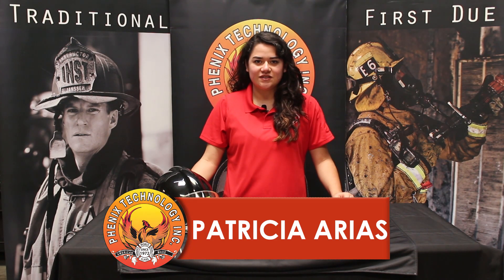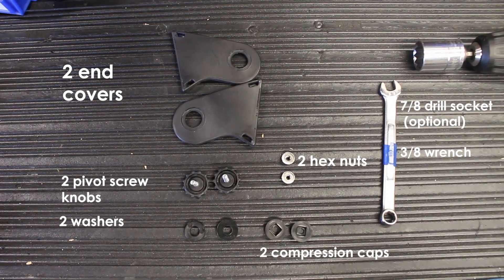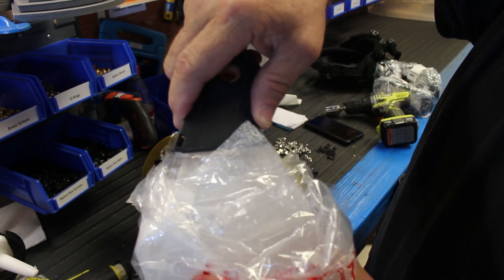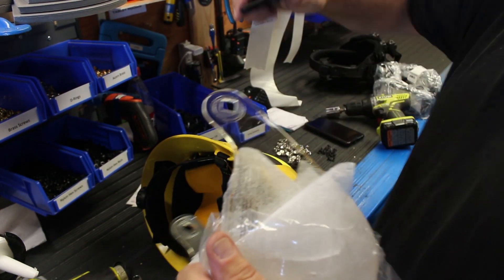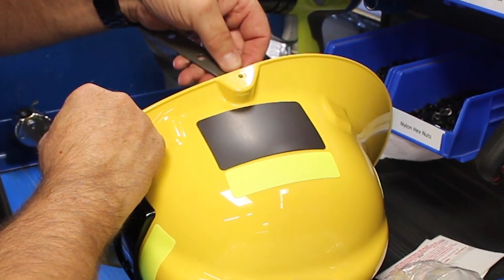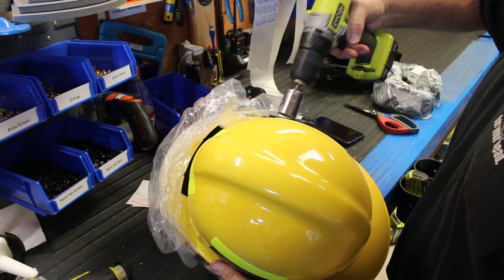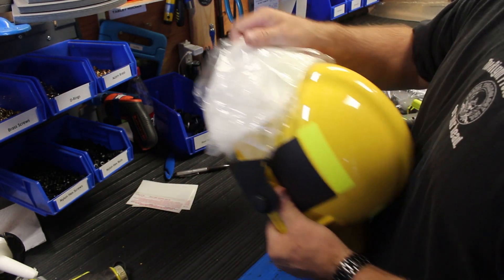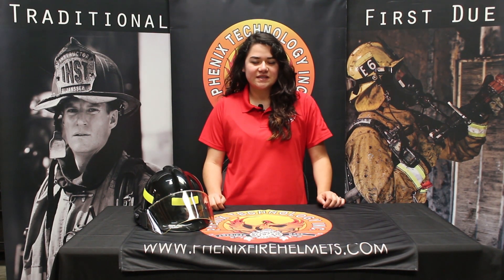How to Install a Face shield on a First Due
Learn how to install a face shield on a First Due fire helmet.

About Phenix Fire Helmets
Phenix Technology, Inc. is an ISO 9001:2015 certified company and operates out of its facility located in Riverside, California. Phenix believes the best people to design and sell fire helmets are the people who have worn them personally. Collectively, their headquarters’ staff has over 150 years of firefighting and EMS experience, and much of their distributor network is made up of companies who employ both current and retired firefighters.
Phenix Technology, Inc. was founded in 1972 by veteran firefighters Ronny Coleman, a former Chief of the San Clemente Fire Dept., and Ray Russell, a former Assistant Chief of the California State Fire Training Division. Phenix Technology, Inc. was started with the goal of making safe helmets that were balanced, long-lasting, lightweight, comfortable, ergonomic, and could be used for all emergency situations.